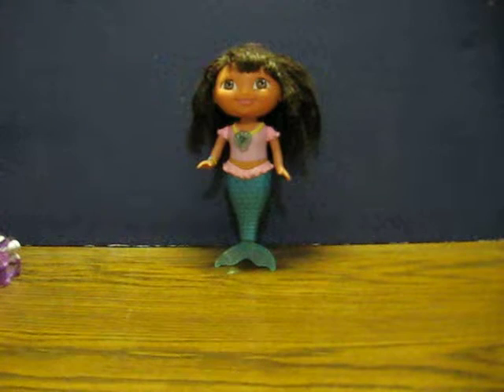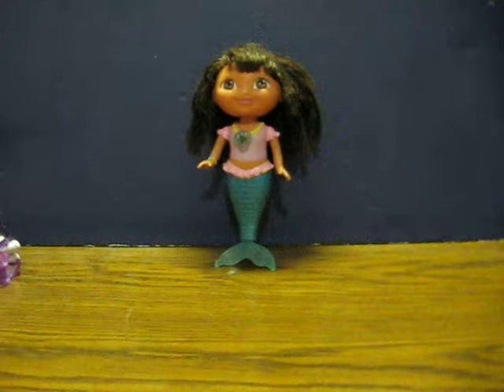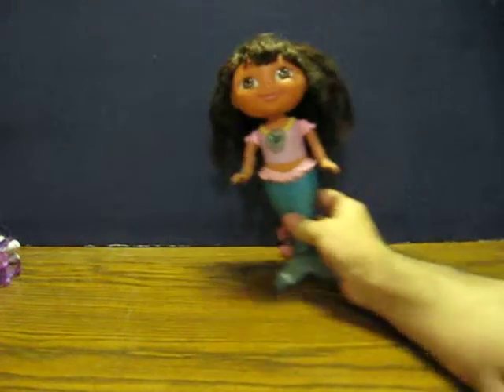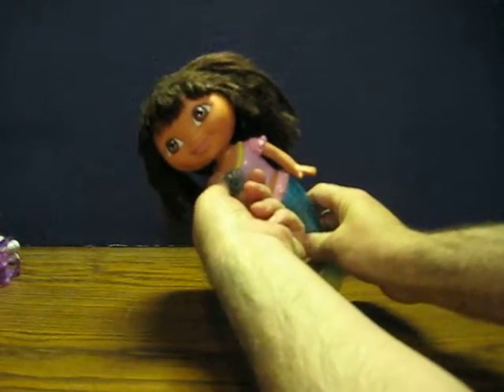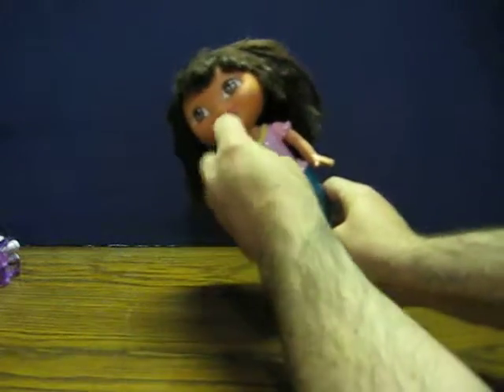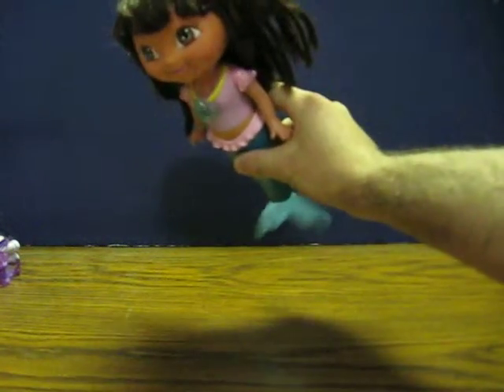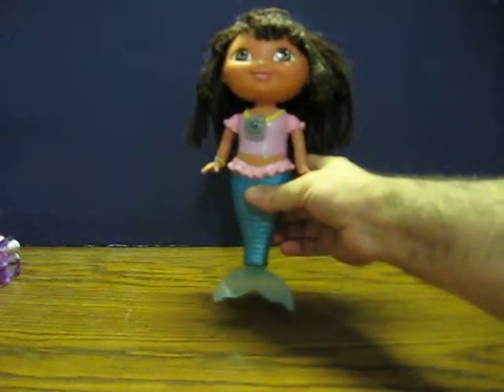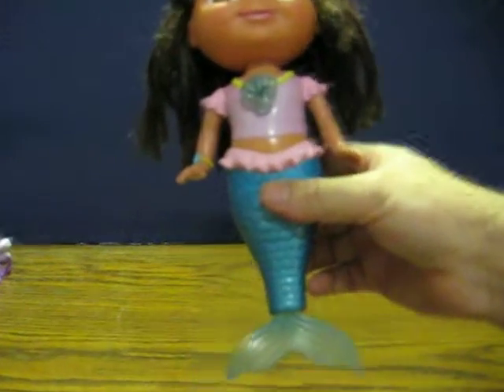Sale Item Demo - Dora the Explorer Swimming Mermaid Doll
This is a demonstration video for a wind up Dora the Explorer swimming mermaid doll that is going up for sale.